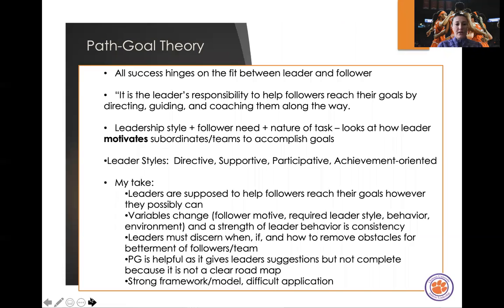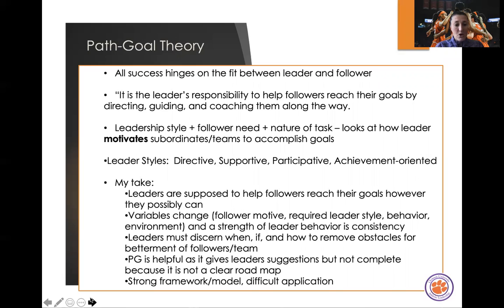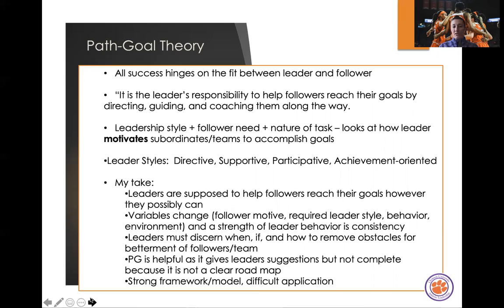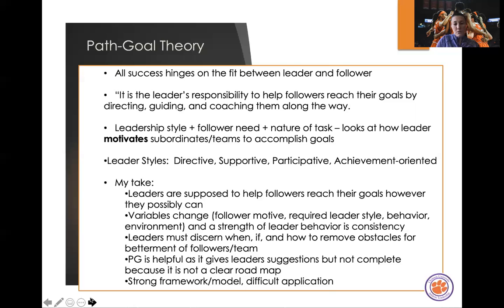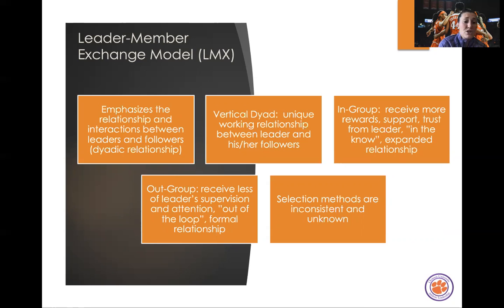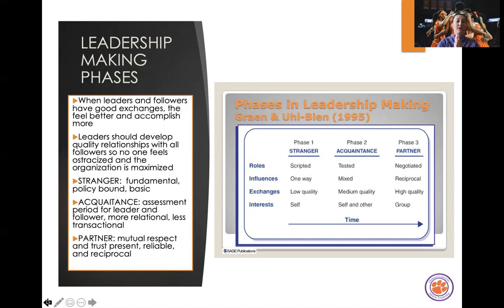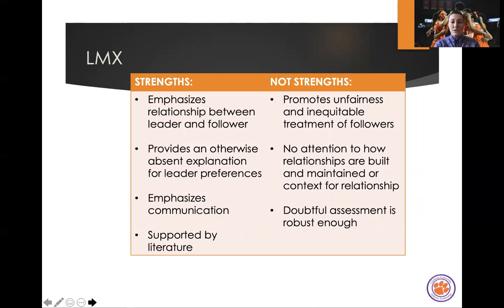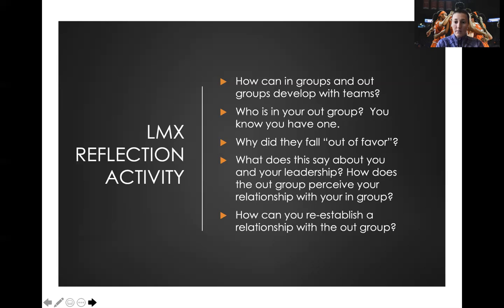AL 8490-Leadership-Module #11 Path Goal & LMX Lecture